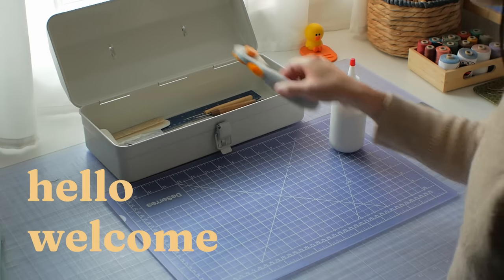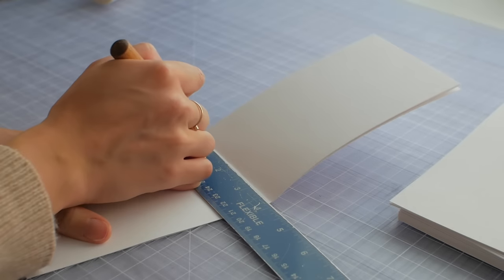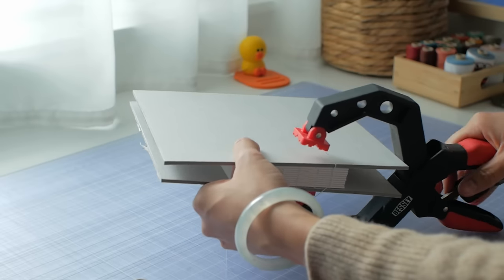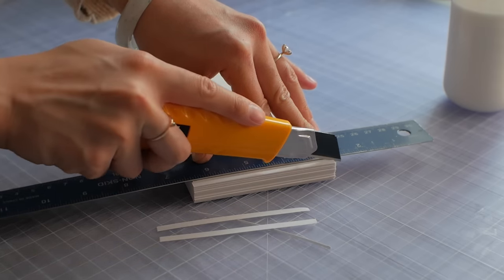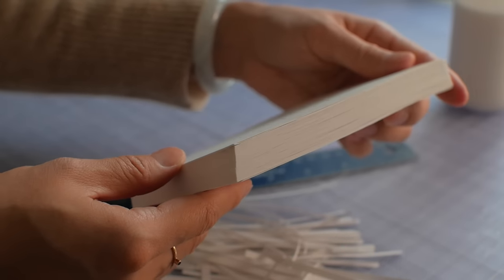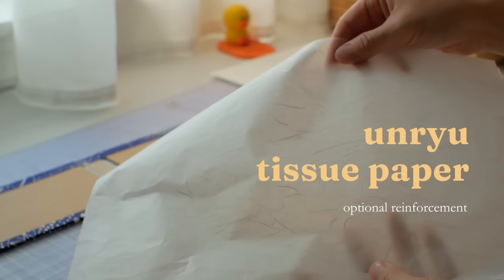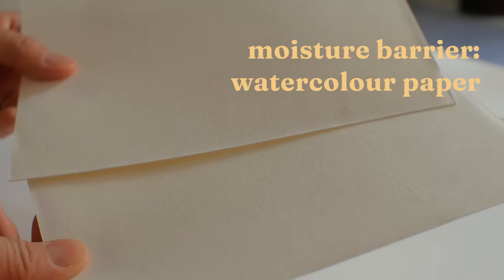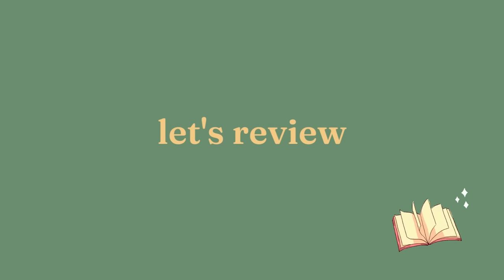Bookbinding Tools & Materials - beginner friendly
Here are the tools and materials I use to make a book! There is no correct or one way to make a book, but I hope this video can be a launching point to figure out what works for you.

Within the video I demonstrate how I cut a book block by hand and how I make glue on endbands.

Note: at 4:37 I forgot to mention that you can tape the edges of your pressing boards to prevent the book block from sticking

Tools used
✦ utility knife - I use the OLFA knife
✦ metal ruler
✦ awl
✦ curved needles, AKA upholstery needles, mattress needles (get the right size for your thread, straight needles work too)
✦ rotary cutter
✦ scissors (one for paper, one for fabric)

Materials used
✦ Crawford Irish Waxed Linen Thread - 2 ply
✦ Archival quality pH neutral PVA glue
✦ 70 lb sketch paper for text block/book block
✦ 80 lb sketch paper for endpapers
✦ 30 ply 0.10" chipboard for covers
✦ grade 90 cheesecloth for super/mull (spine lining)
✦ unryu tissue paper for reinforcement
✦ endbands, AKA headband and tailband

TIMESTAMPS
0:00 Intro
0:33 bone folder
0:53 sketch paper
1:09 utility knife & metal ruler
1:36 awl
2:17 thread & needle
3:12 book press
3:52 PVA glue & glue brush
4:27 light duty awl
4:47 endpapers
5:05 cutting bookblock by hand
7:12 chipboard
7:25 bookcloth
7:35 spine stiffener & spacing
8:16 rotary cutter
8:41 spine lining
9:21 endbands
10:22 casing in
11:19 pressing
11:37 finished book
12:26 review

FAQ
✦ Where can I buy bookbinding supplies? your local art supply store, Blick Art Materials (US), TALAS (US), Hollander's (US), DeSerres (CA), Etsy
✦ What adhesive are you using? Archival quality pH neutral PVA glue, there are multiple brands that sell this
✦ Where did you get your...
30 ply chipboard - Blick Art Materials
✦ What brand is your...
thread - Crawford Irish Waxed Linen Thread
corner rounder - Akiles Diamond-1
✦ What camera & lens do you use? Panasonic LUMIX DMC-GX85 with MEIKE 25mm F/1.8 standard fixed focus lens
✦ What is your dog's name? Lucy 🐕

Produced on the unceded territories of the xʷməθkʷəy̓əm (Musqueam), Sḵwx̱wú7mesh (Squamish), and Sel̓íl̓witulh (Tsleil-Waututh) Nations.